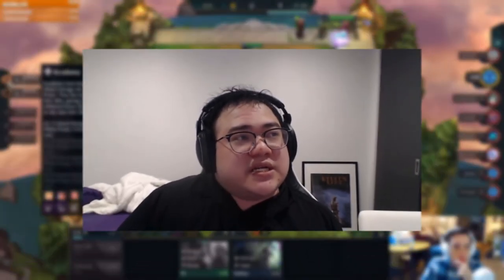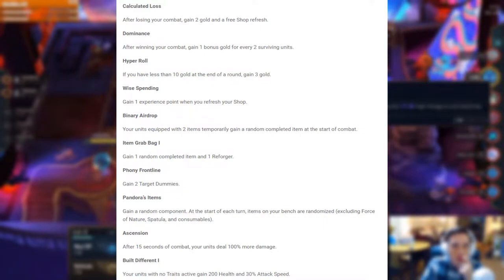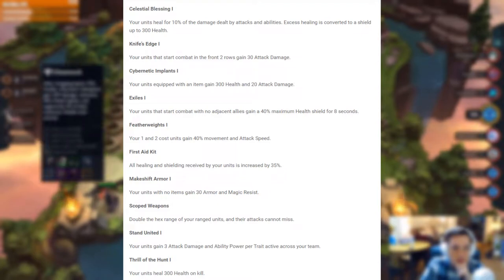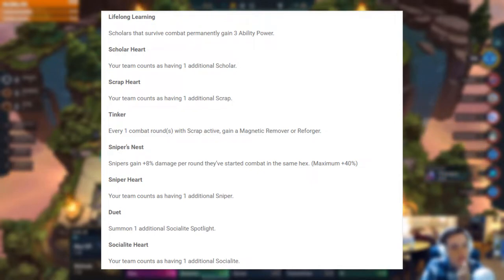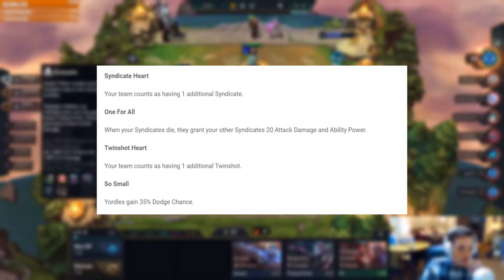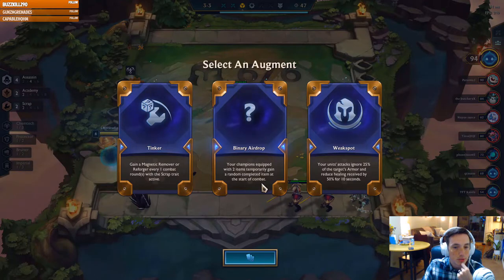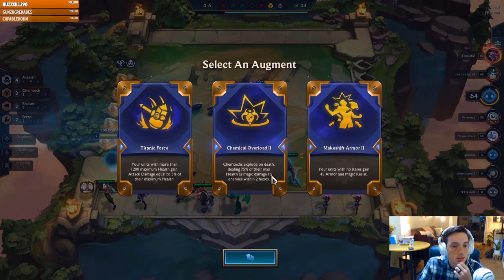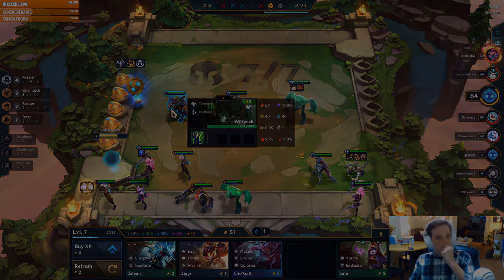ALL PBE SET 6 AUGMENTS EXPLAINED! (TFT Set 6 Augment Overview)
Set 6 brought in loads of fun, new elements - including Augments! This video provides an overview and explanation for ALL Augments in Teamfight Tactics Set 6 PBE!

Follow my on Twitter for notification about new videos and when I go live on Twitch